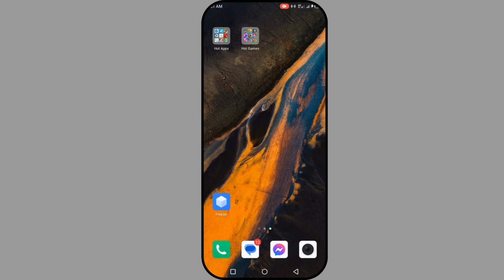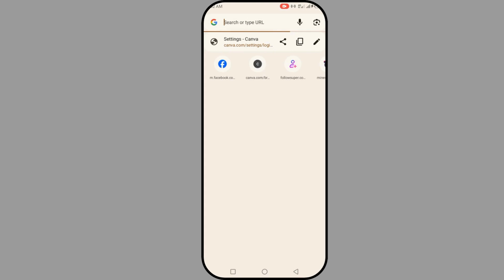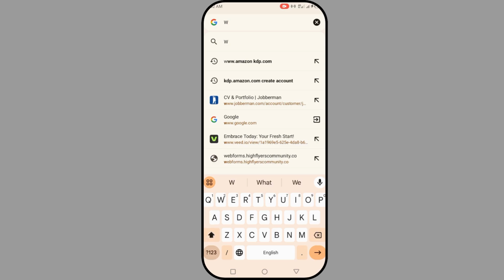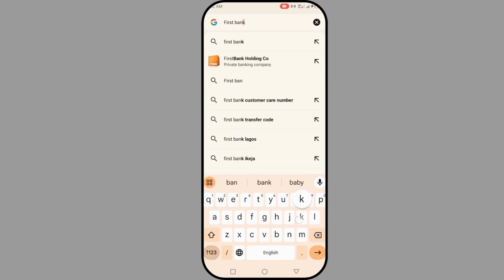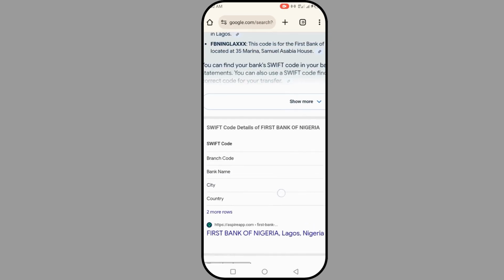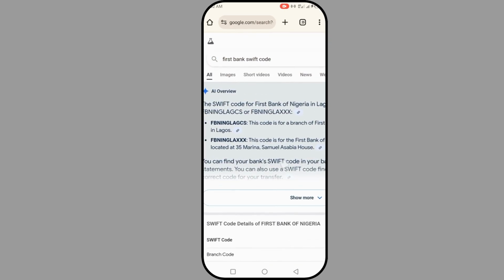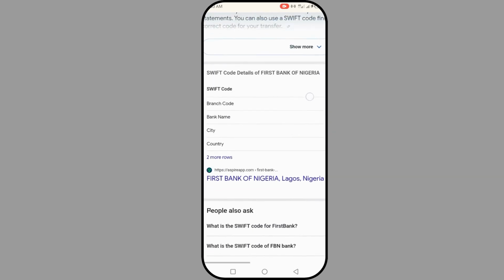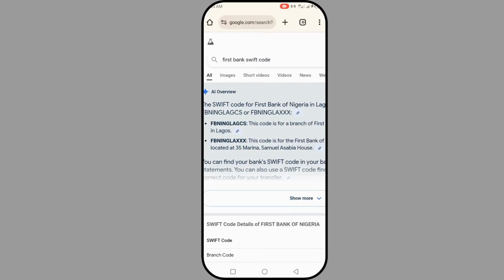How to Find Your Bank’s SWIFT Code | Quick Tutorial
In this video, you will learn How to Find Your Bank’s SWIFT Code

Need your bank’s SWIFT code? This easy guide shows you how to find it for international transactions. Perfect for hassle-free money transfers and global banking!